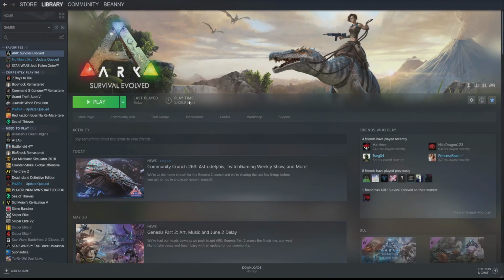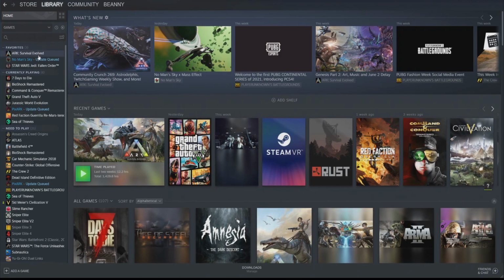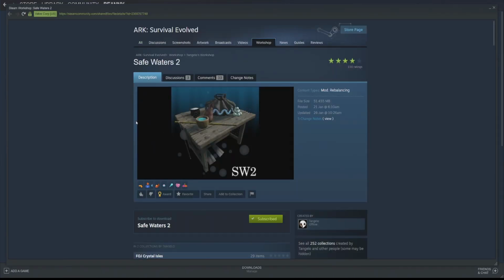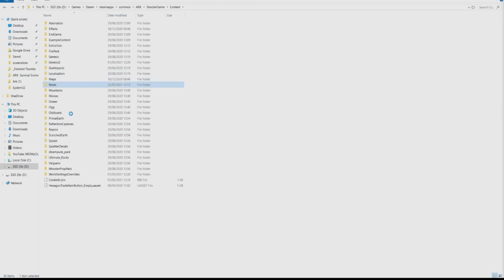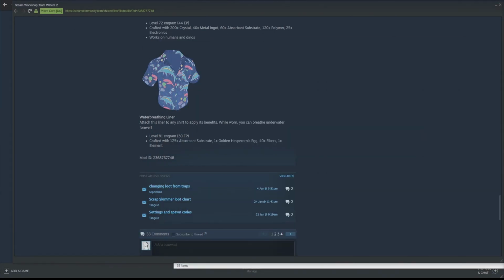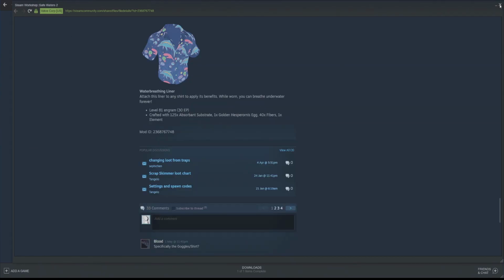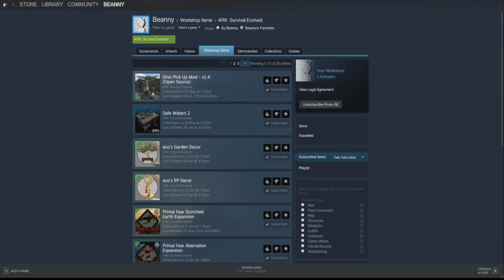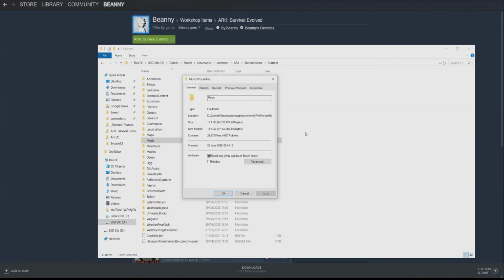How To Properly Uninstall Mods Ark Survival Evolved (Steam)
This video shows you how to properly uninstall mods in Ark Survival Evolved Stream. This is the method I use to uninstall mods in Ark and to reduce the file size of the game.

🔥My Setup 👉